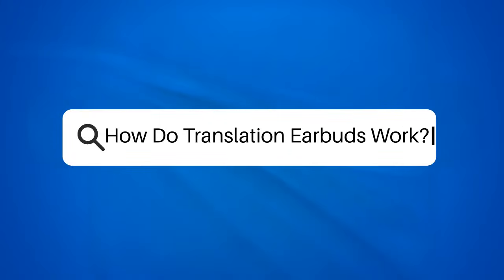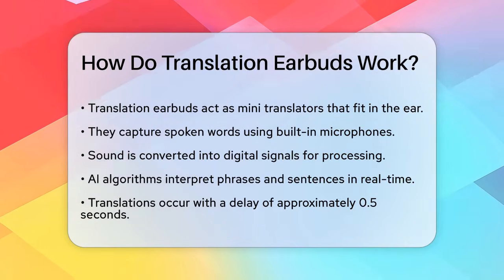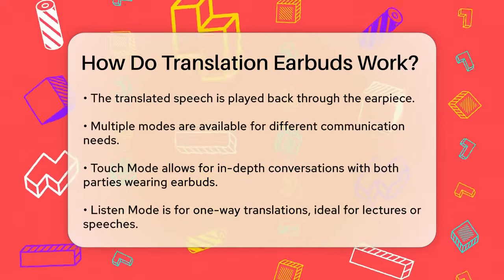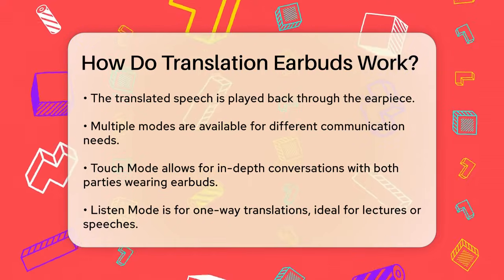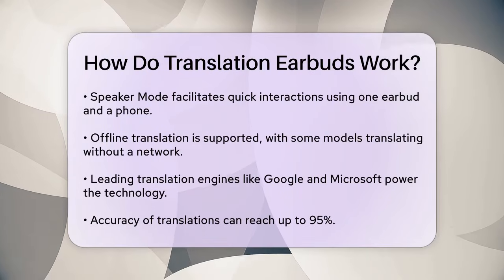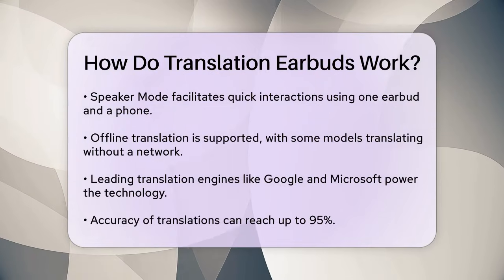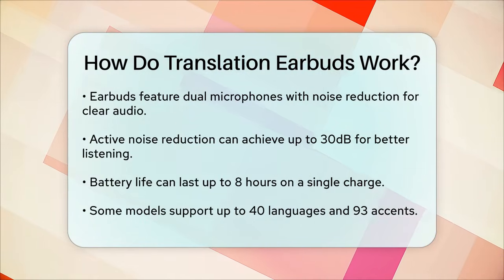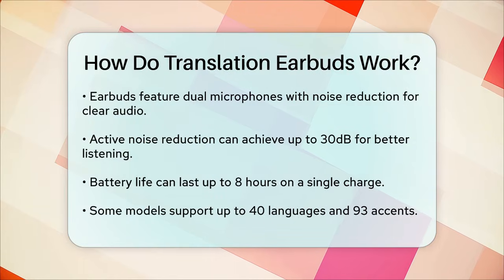How Do Translation Earbuds Work? - The Hardware Hub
How Do Translation Earbuds Work? In this informative video, we’ll take a closer look at translation earbuds and how they transform communication across language barriers. These innovative devices are designed to make conversations seamless and enjoyable, allowing people to engage with one another without the stress of misunderstanding. We will discuss the technology that powers these earbuds, including the use of built-in microphones and advanced AI algorithms that process spoken words and translate them in real-time.

You’ll learn about the different modes available for various communication scenarios, whether it’s a one-on-one conversation, a lecture, or a quick chat. Additionally, we’ll highlight the importance of offline translation capabilities, ensuring that you can communicate even in areas with limited connectivity. Comfort and convenience are also key features of these earbuds, and we’ll touch on aspects like battery life and noise reduction technology that enhance the user experience.